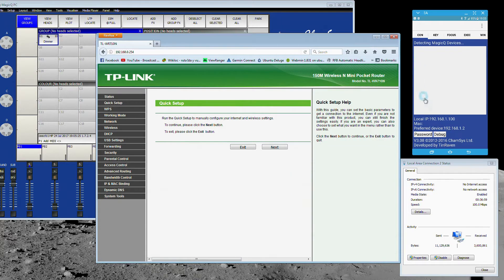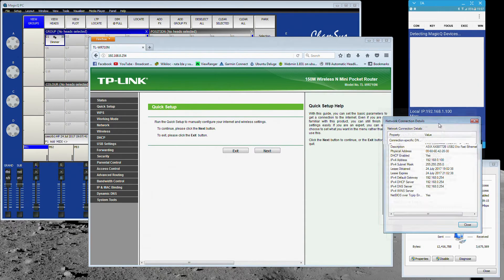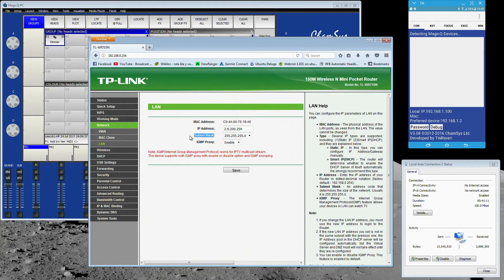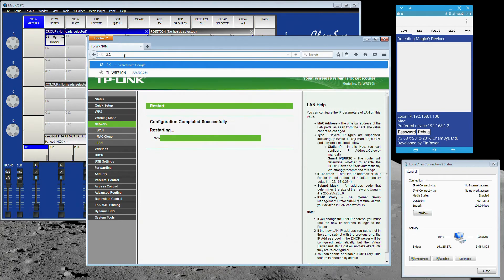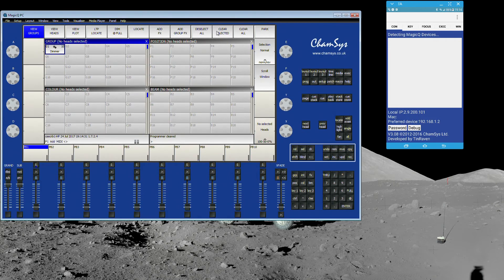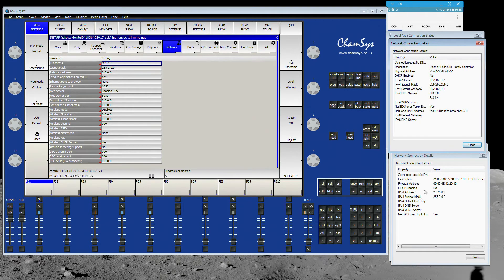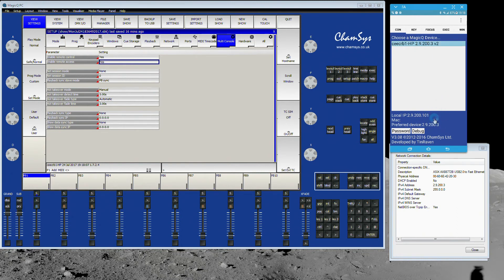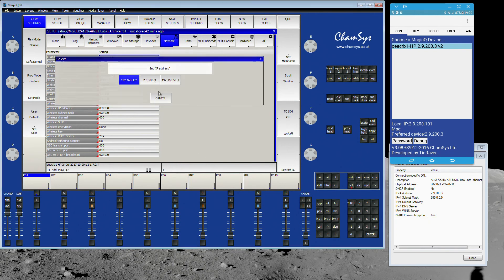Chamsys 1 take tutorial: Remote App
Getting the chamsys remote app to talk to a pc and network configuration.